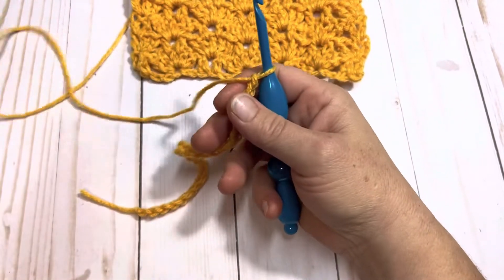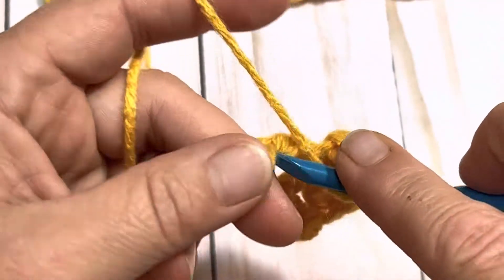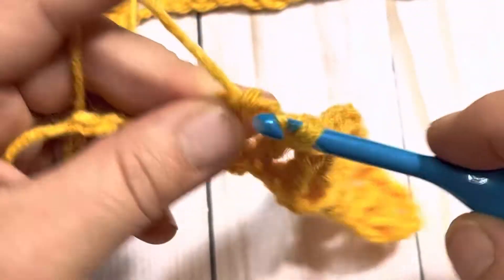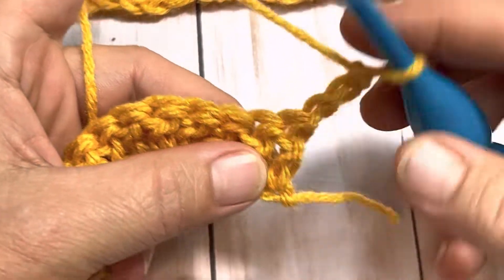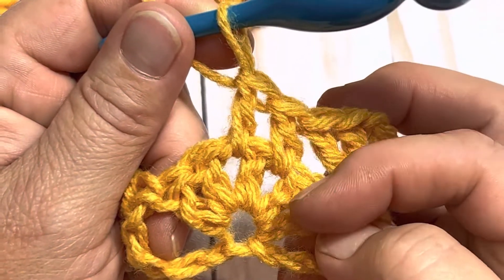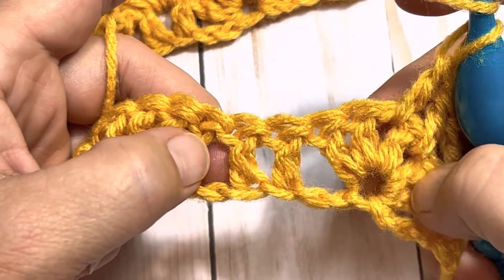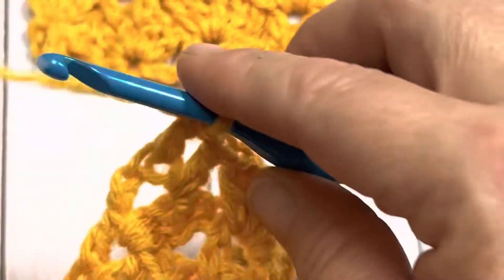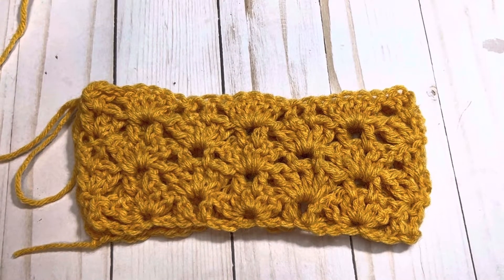Crochet : Thistle Stitch pattern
100% of all donations will be applied to / and used for my YouTube channel. It will help with giveaways, shipping cost, products for reviews, & products for all future tutorials.